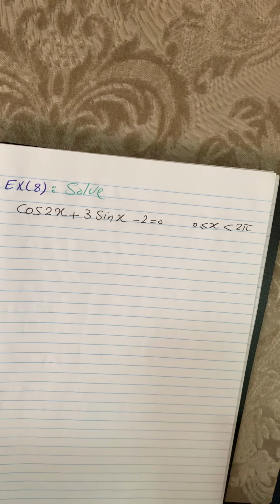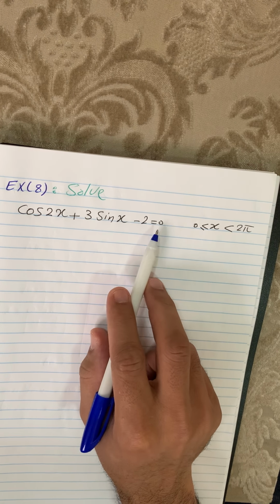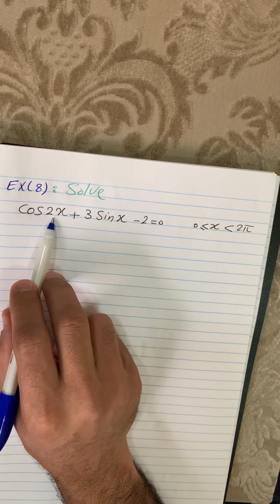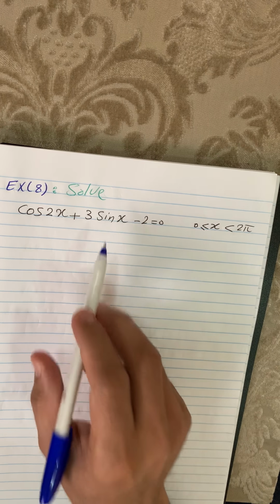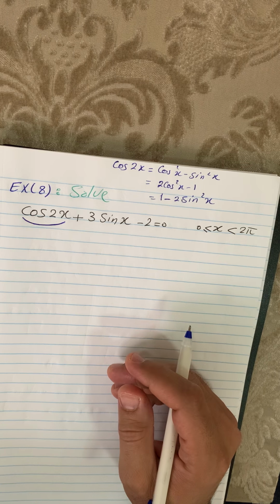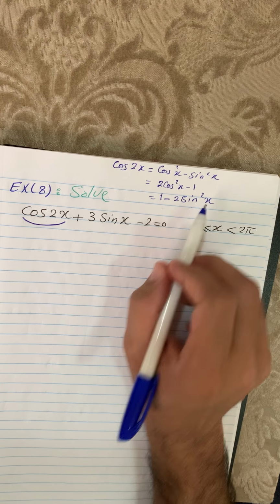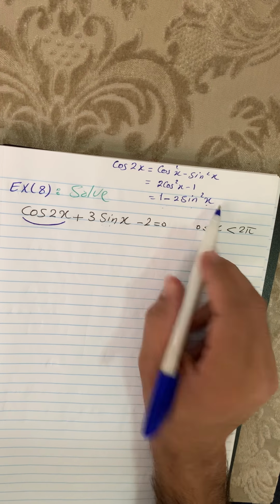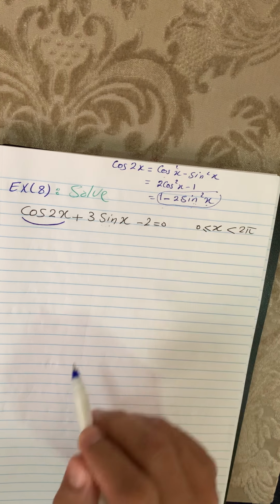Solving trigonometric equations (6)